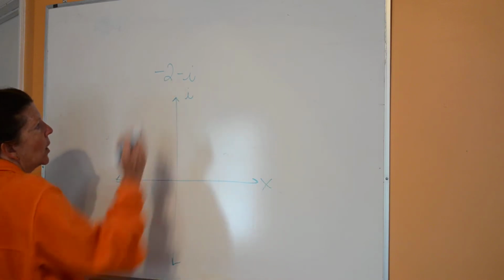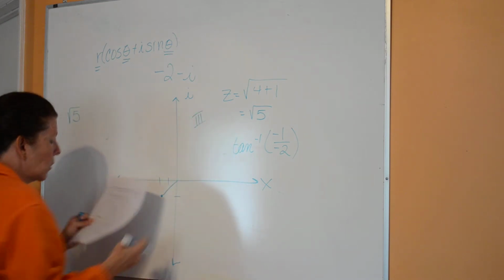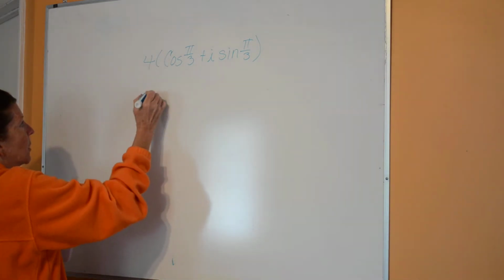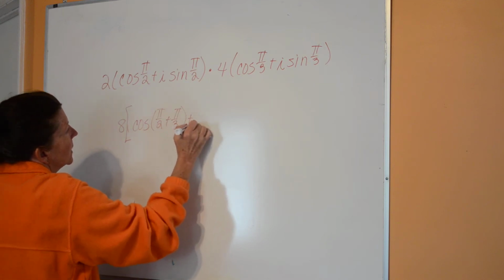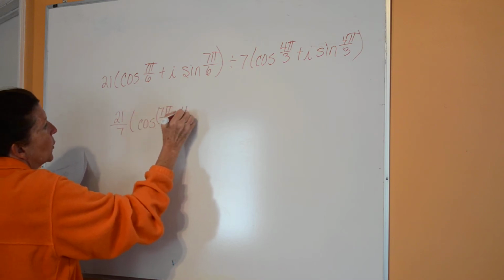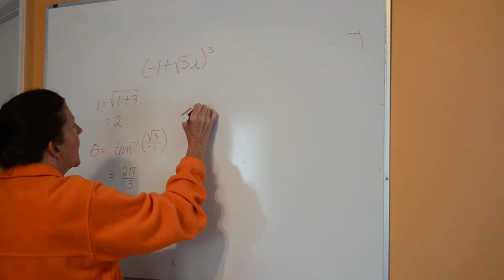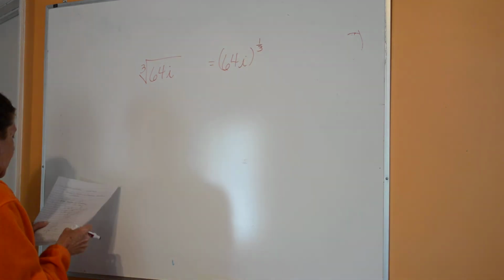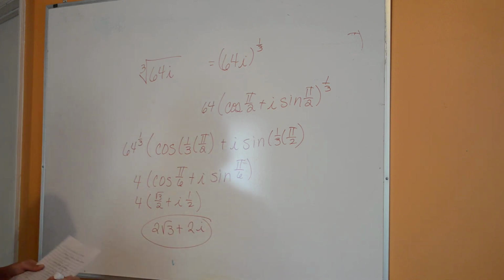Pre-Calc 04/10/20 Video 2 of 2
Video review of chapter 9. Video 2 of 2